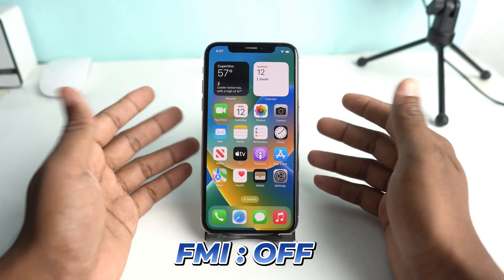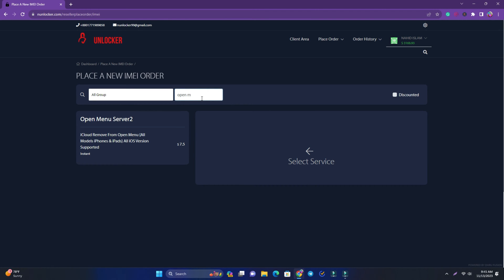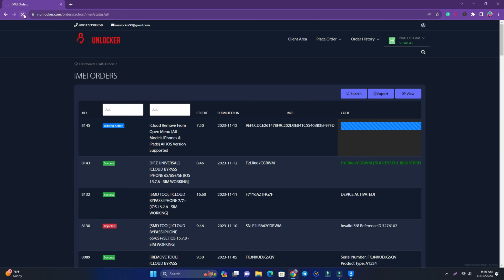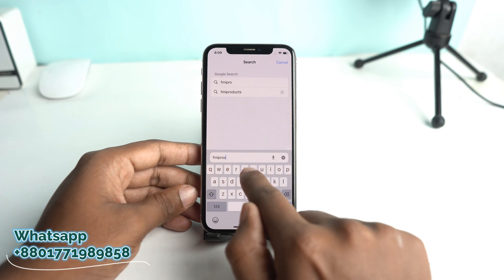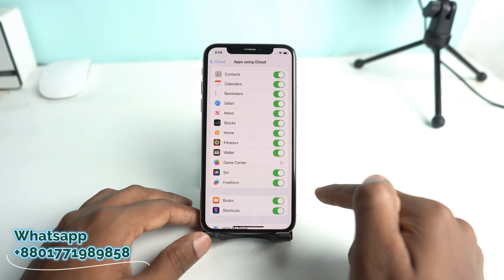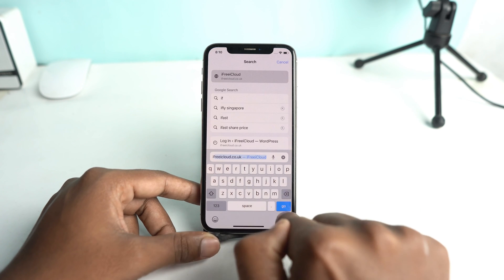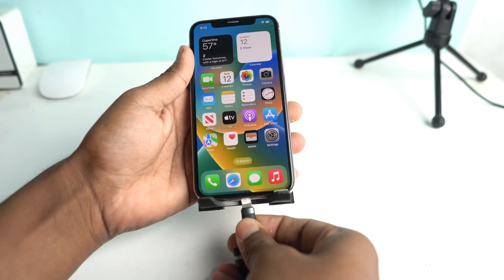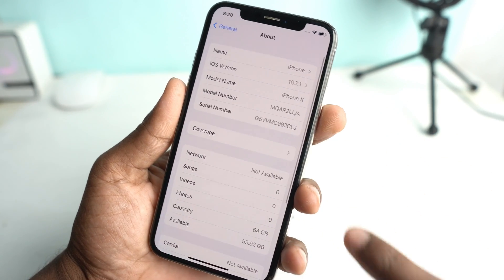Auto FMI : OFF - iPhone/iPad Open Menu iCloud Remove 2024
How To Turn OFF FMI On Open Menu iPhone/iPad Without Password 2024 New Method. iPhone Open Menu FMI OFF Proxy Setup & iCloud Remove Auto Method. IF iCloud Storage Load Well Then its Supported.